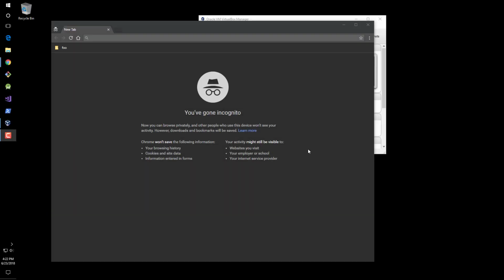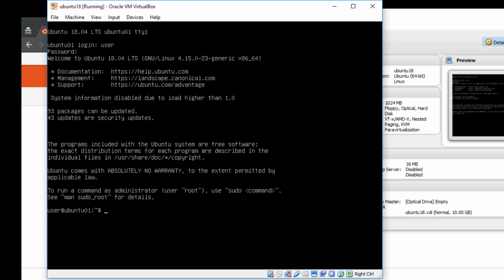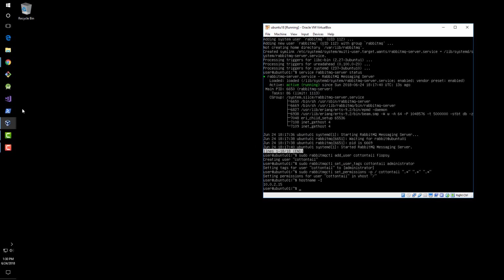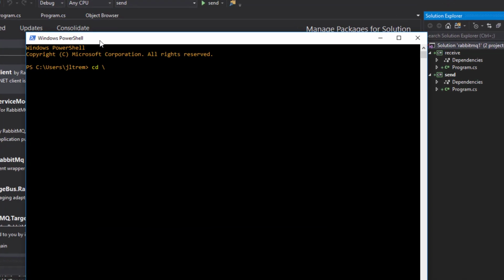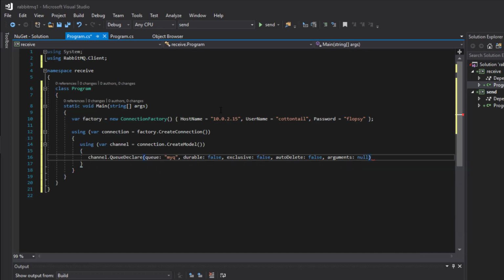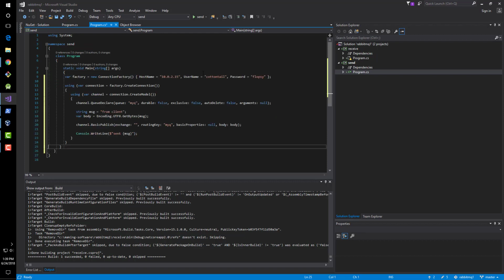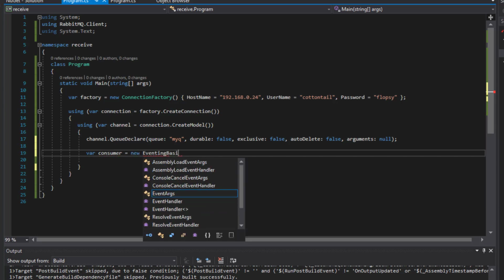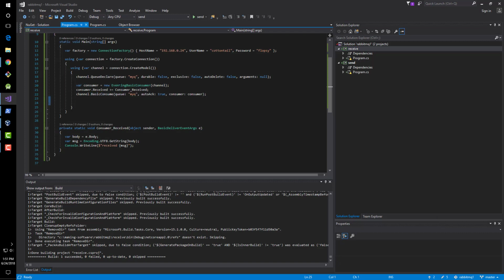RabbitMQ Hello World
This is a step-by-step "hello world" tutorial for RabbitMQ.  We set up a virtual machine to run Linux Ubuntu Server, install and configure RabbitMQ Server on it, and code some clients running on .NET Core under Windows 10.